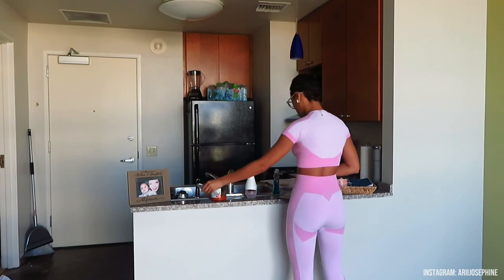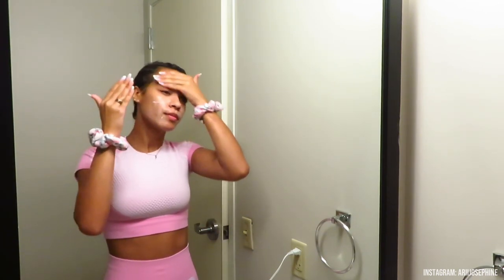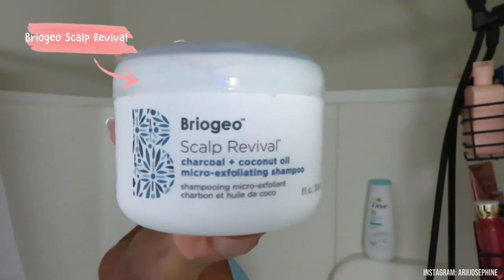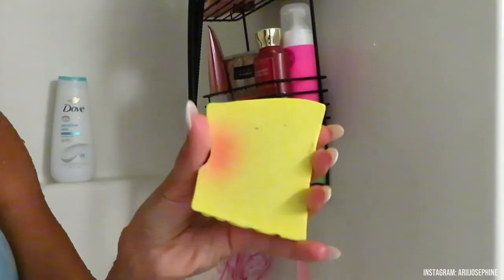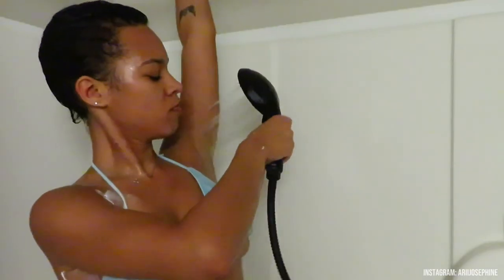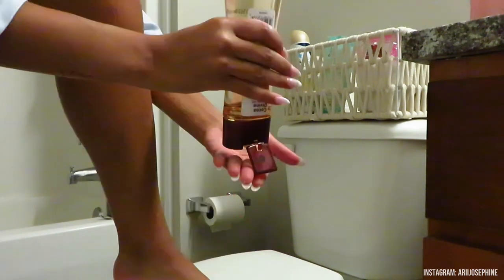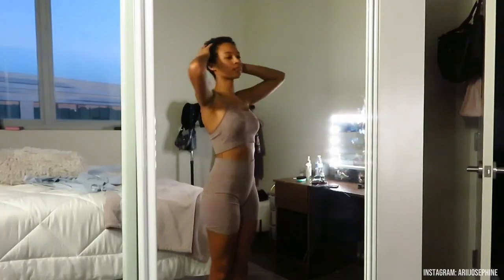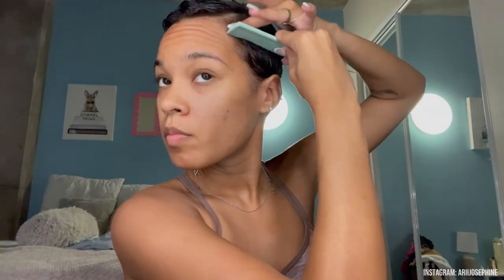MY “EVERYTHING” SHOWER ROUTINE | Hygiene MUST haves, Body Care, Skin Care, & Hair Care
❥ Hey y’all! Thank you all for tuning in! I enjoyed filiming my routine doe you guys!